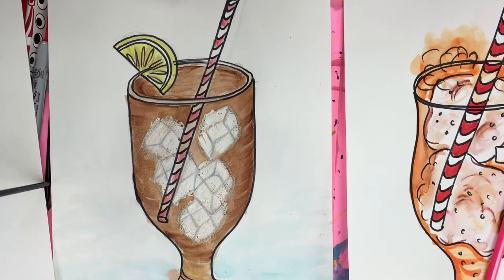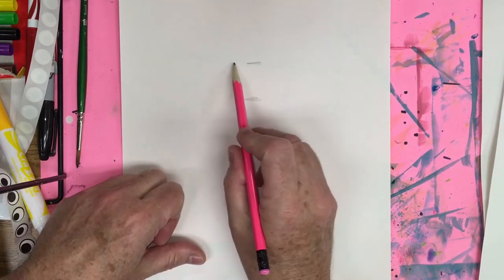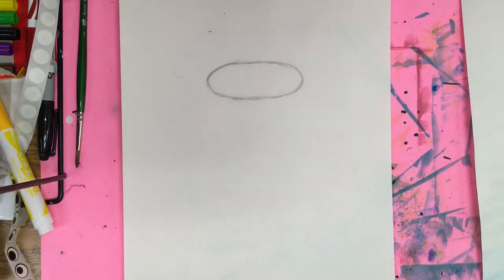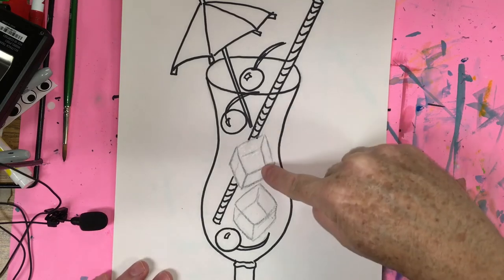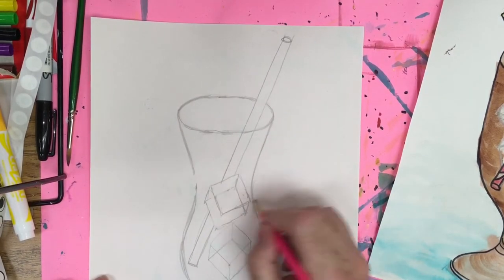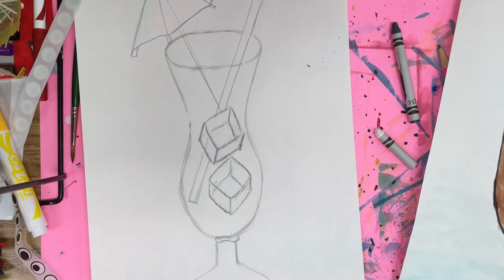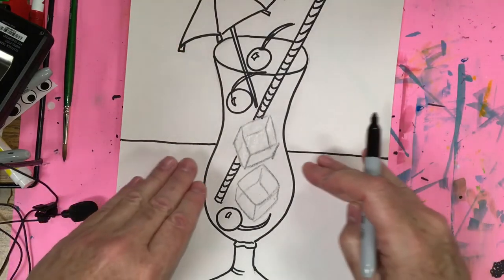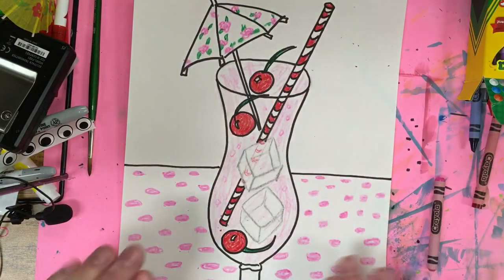Draw Tropical Drinks Using Cubes and Cylinders Like Wayne Thiebaud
I am a certified K-12 art teacher of 34 years and all of my lessons are on this channel. What I’m teaching the children in the classroom is here for you to use at home.   The newest videos are the current lessons that we are on in the classroom. If you join my Patreon account, you will have access to the worksheets I give the students, teacher made examples, teacher made line examples, and any scaffolded worksheets I use to help learners of all abilities.
I Hope you enjoy my lessons,  as much as I enjoy making them for you!